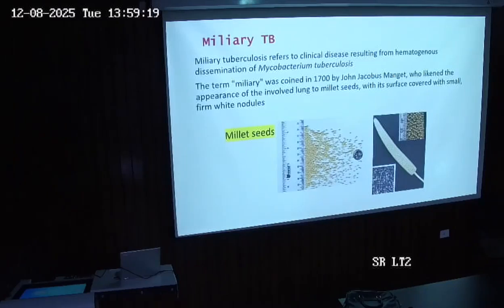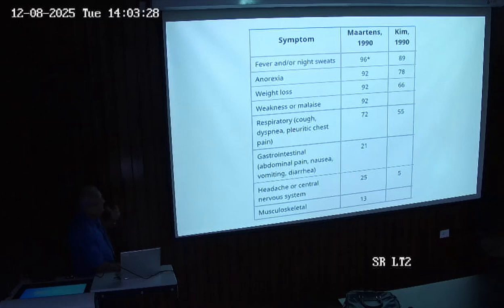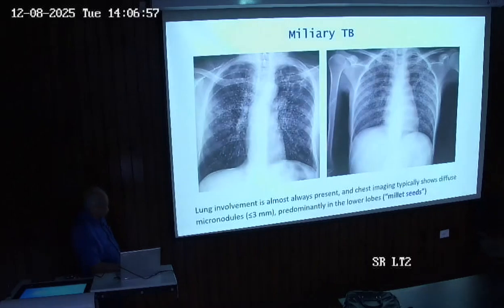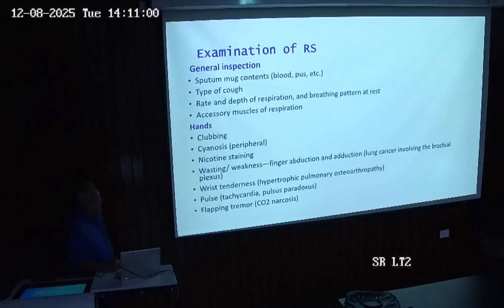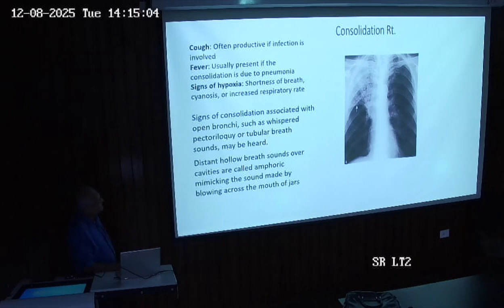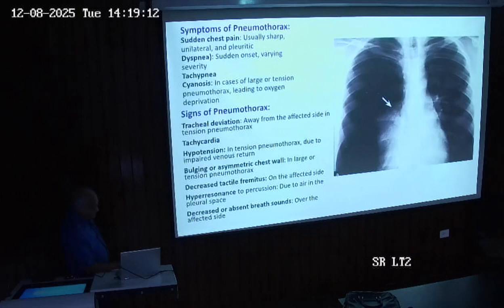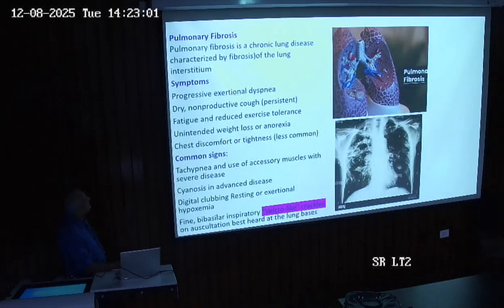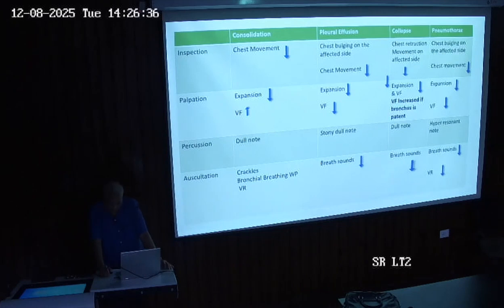Miliary TB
Topic - Miliary TB